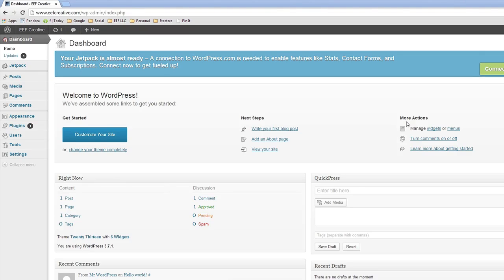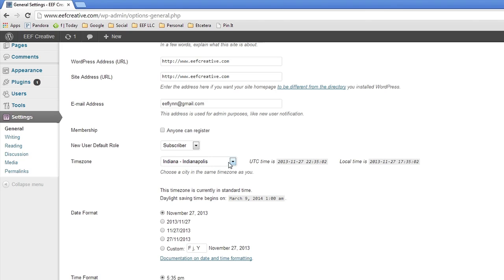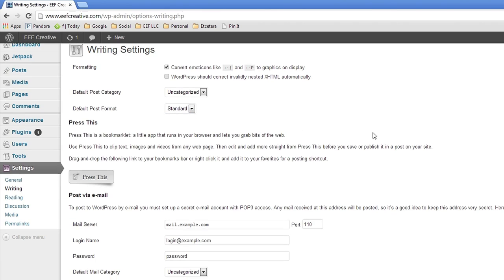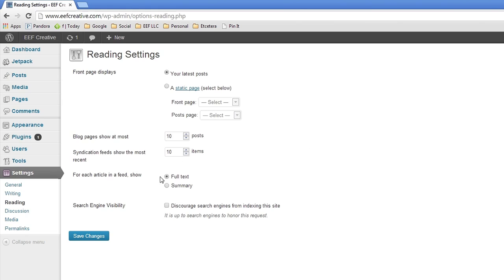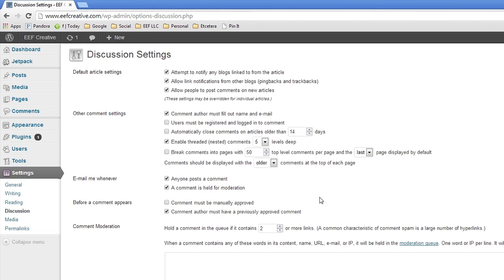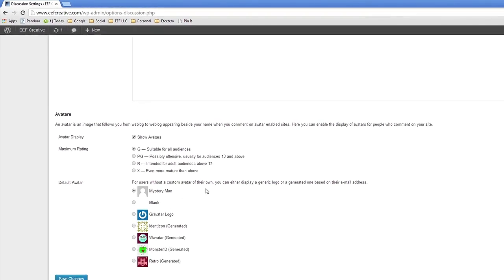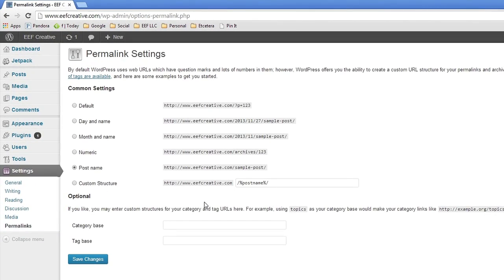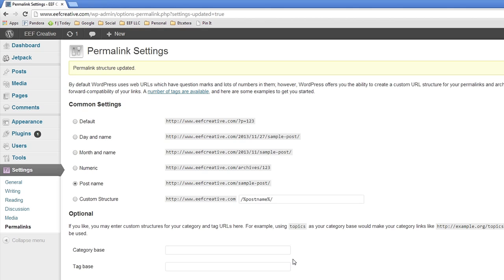Wordpress for Business - WordPress Settings